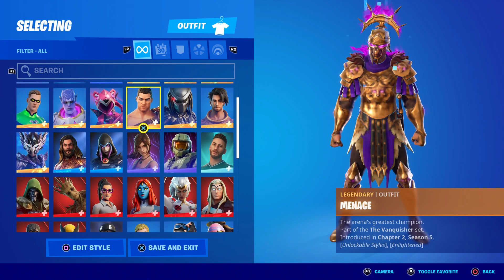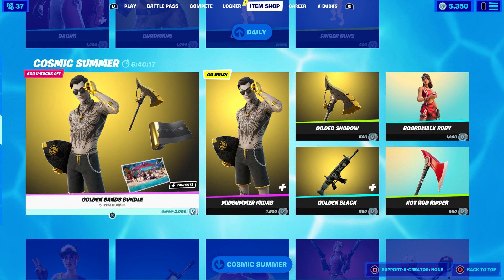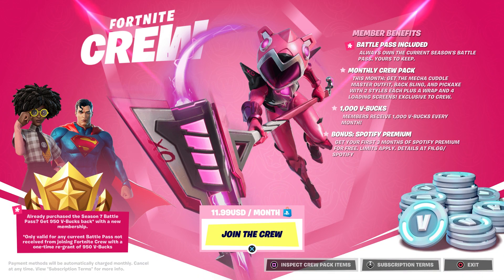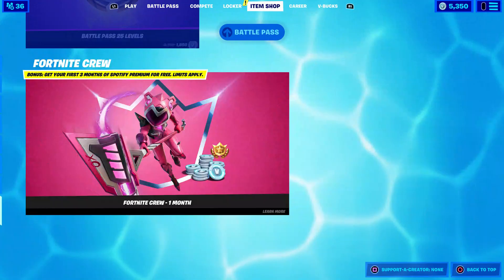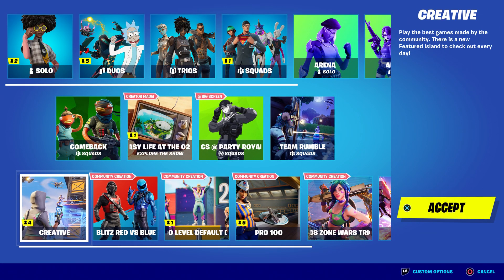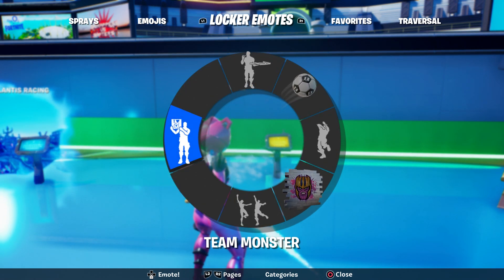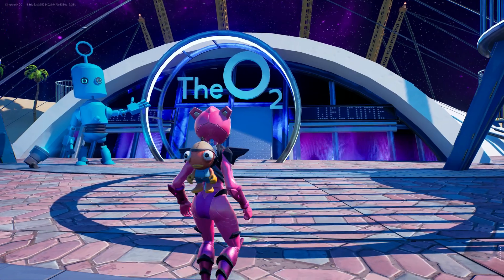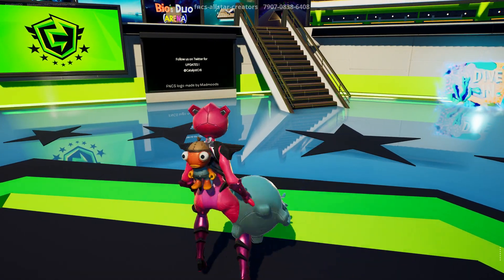How To Get Loki Crew Pack FREE In Fortnite! (New July Fortnite Crew Pack!) Free Loki Bundle!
What’s up guys in this Fortnite battle royale video I’m gonna be showing you guys fortnite Loki Skin Fortnite glitches and fortnite battle royale about the new Loki Outfit with the fortnite Loki Skin fortnite is the best Loki Skin and this fortnite Loki Skin is called the Loki Skin & Loki cup and the The Loki Skin fortnite with the fortnite Loki bundle set is a new Loki skin and it’s the Loki Skin fortnite and people like to call it the fortnite Loki skin and the Loki skin and I like to call it Fortnite Loki skin and you might call it the Loki skin Fortnite Loki and a lot of people call it in the Fortnite Loki Skin item shop in Fortnite season 6 chapter 2 Loki for free the Loki and v bucks can free Loki Skin to and the new Loki is the new Loki Skin fortnite and how to win the Loki is easy if you know how to join the Loki fortnite Loki Skin fortnite Loki in Fortnite! Na East Brazil server servers Na west Asia Oceania Middle East auto vehicles! Best servers Fortnite arena tournaments and competitive matches Fortnite Android devices galaxy phone tablet! Loki Fortnite how to get Loki!

Like and subscribe for more videos like this Fortnite battle royale video on how do you get Loki skin in Fortnite for free on ps4 Xbox one pc Nintendo switch and mobile iOS and Android!